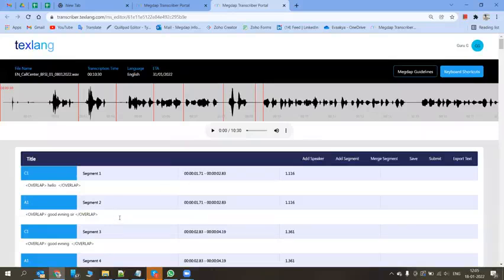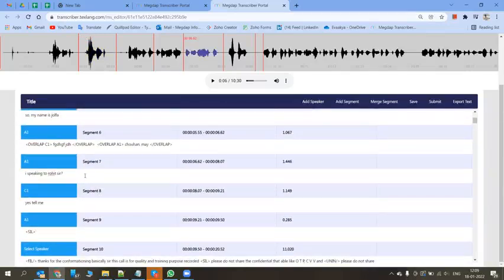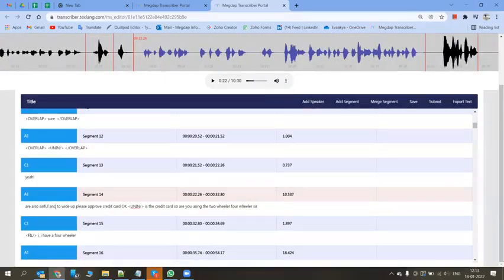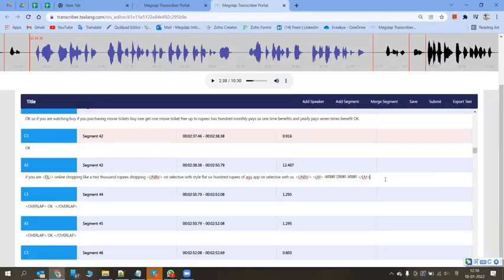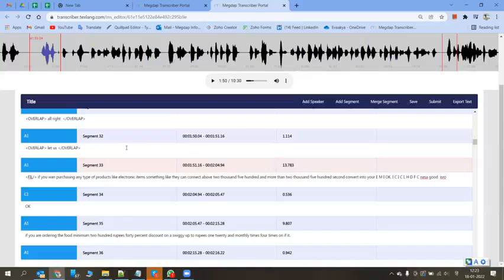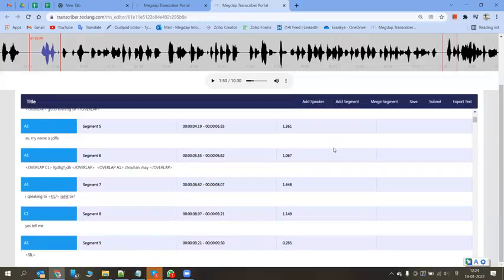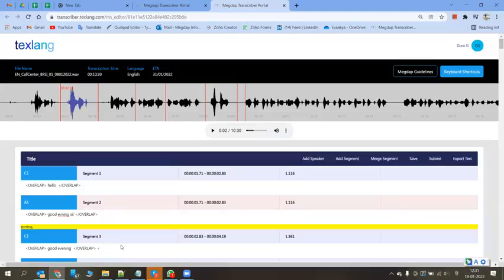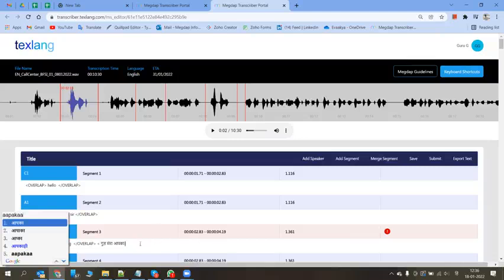Kapwing The Collaborative